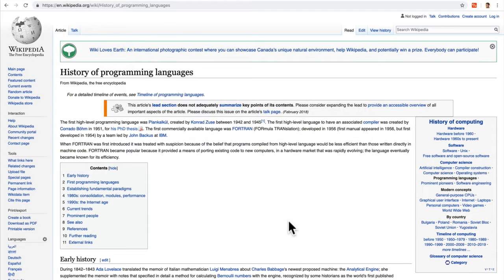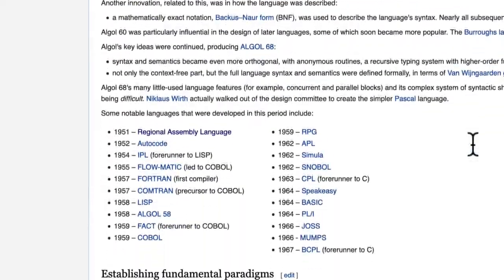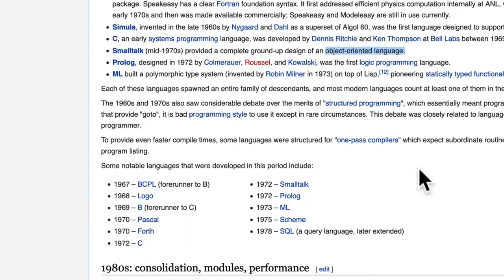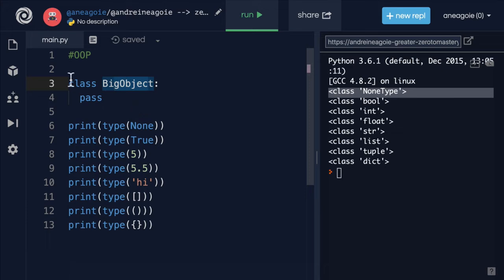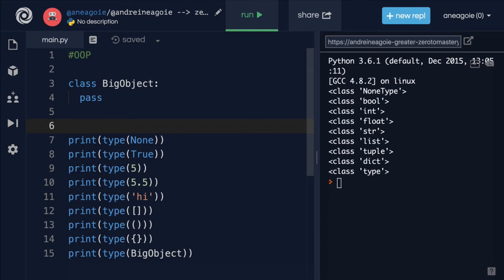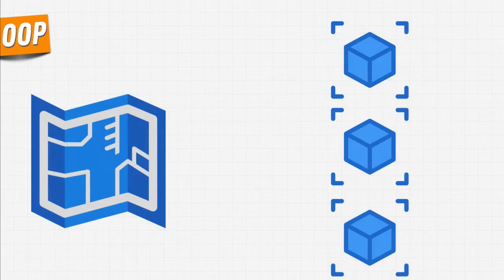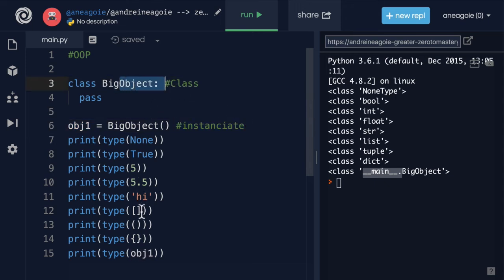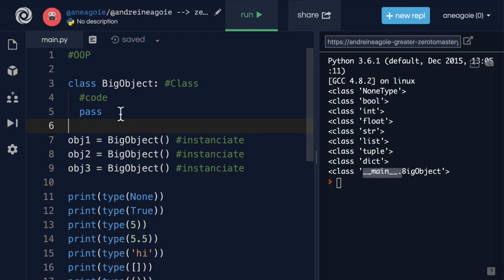[Language skills Python] What is OOP Part 2 - Advanced [Tutorial]